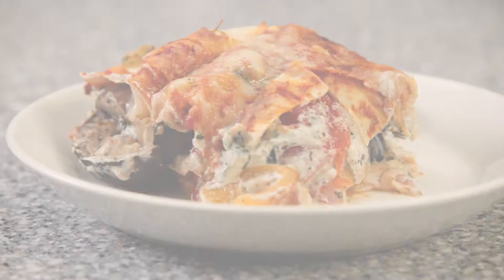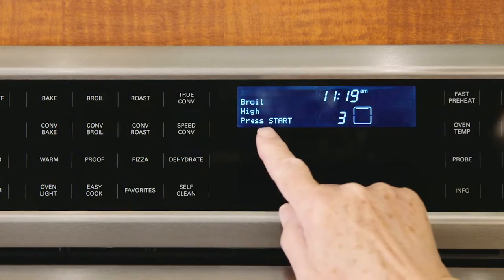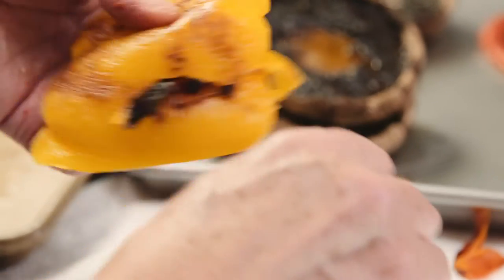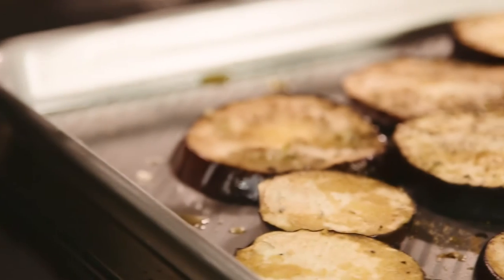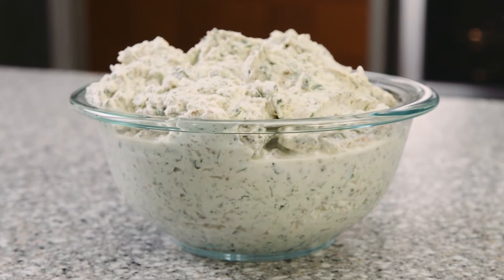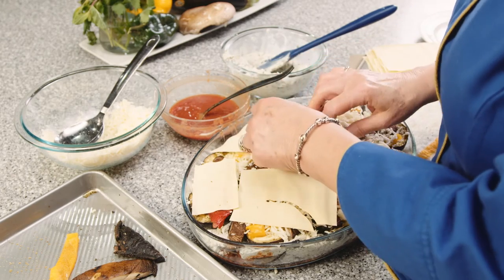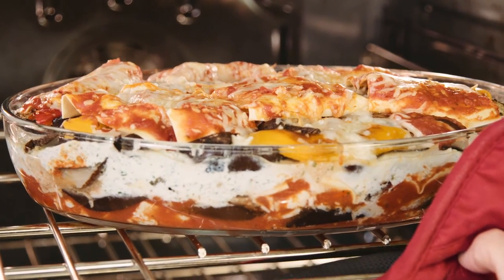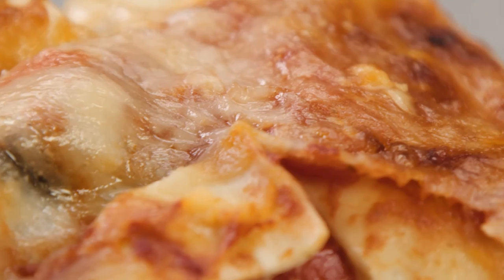Convection Meals featuring Thermador - Roasted Vegetable Lasagna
Learn how using the Convection Mode in your Thermador oven makes short work of preparing a delicious summer vegetable lasagna.